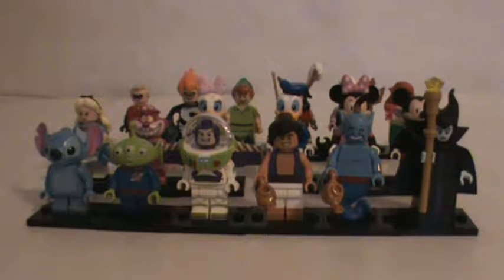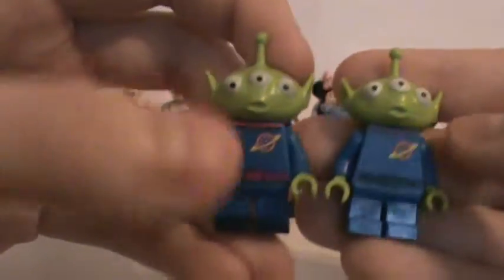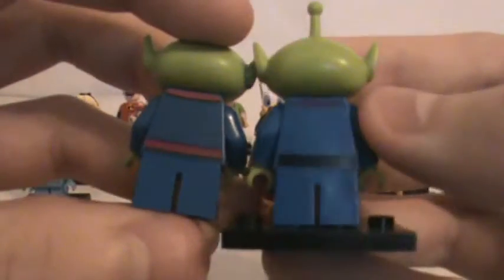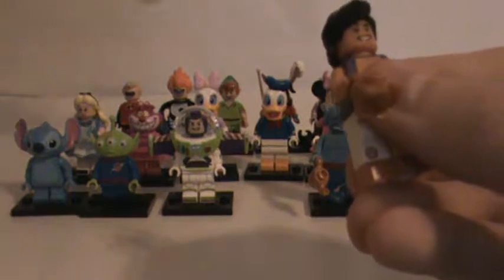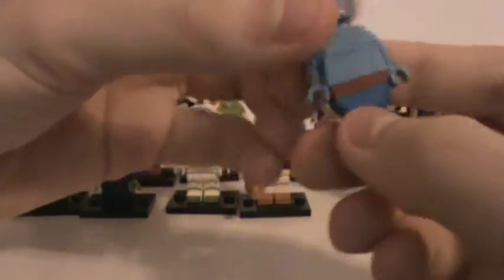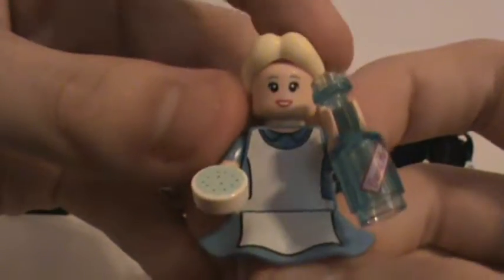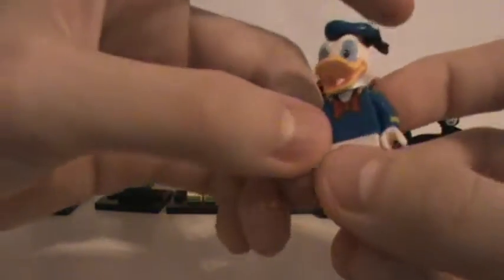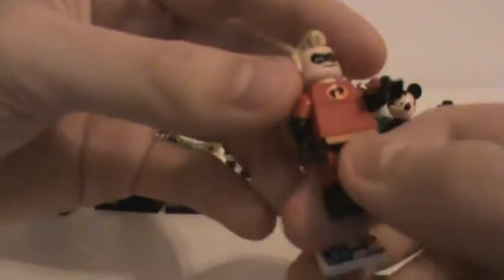Lego Disney Minifigure Series + I am Back + NameChange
Im back after 3+ years with a Review on the Lego Disney Minifigure Series.

I also explain the Name Change from LegoCloneFanatic to InfinityParks. (RIP DIsney Infinity)

Expect a new video in a few days! (And I mean it this time!)